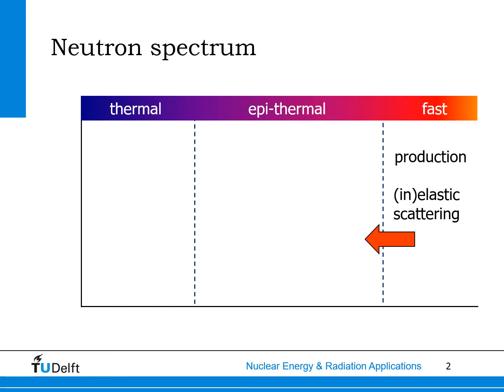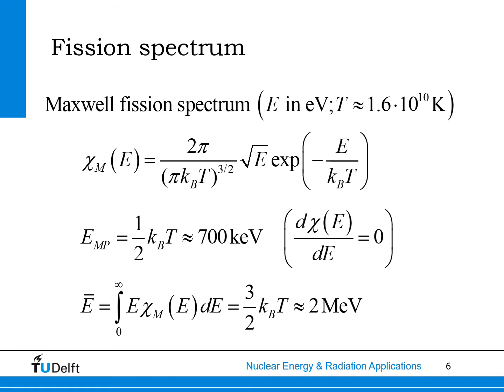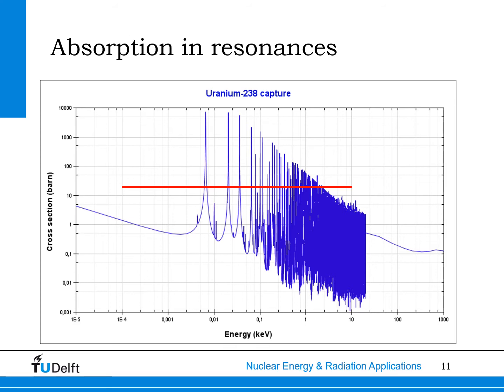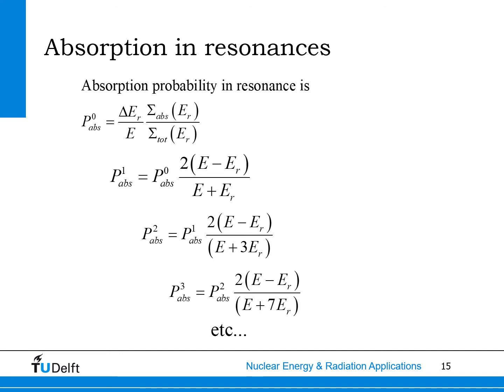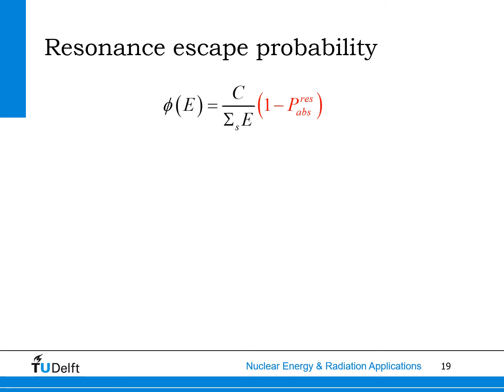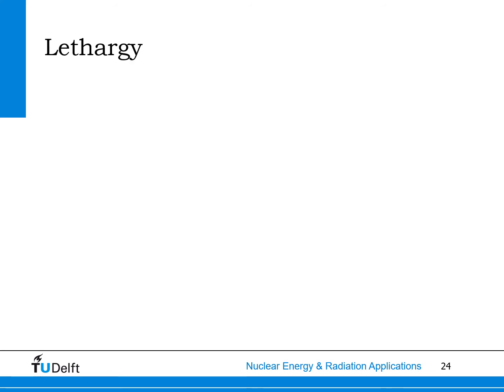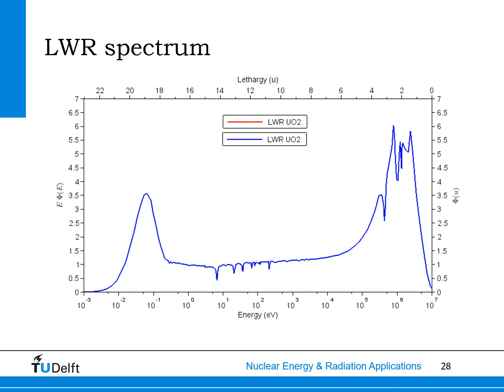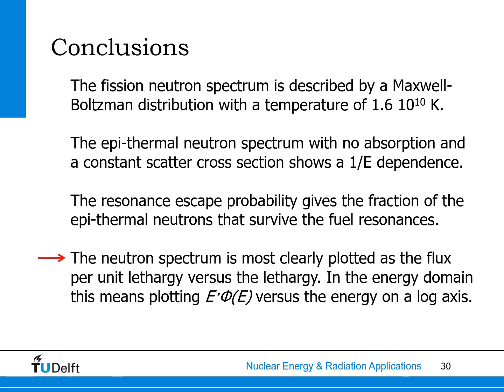Fast Neutron Spectrum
This video explains the neutron flux in the fast and epithermal energy range